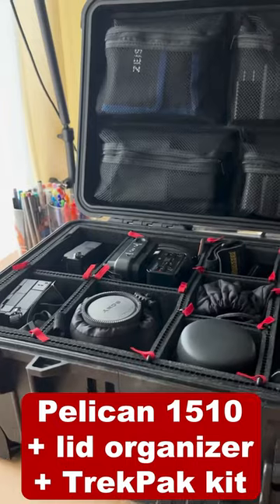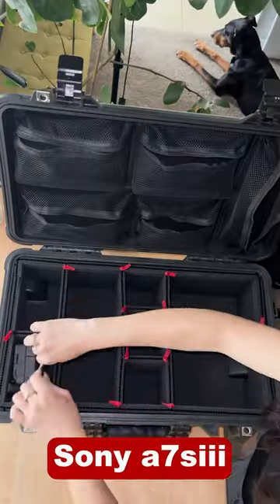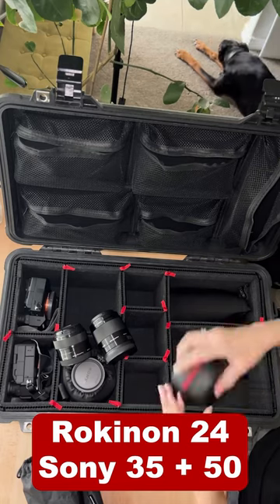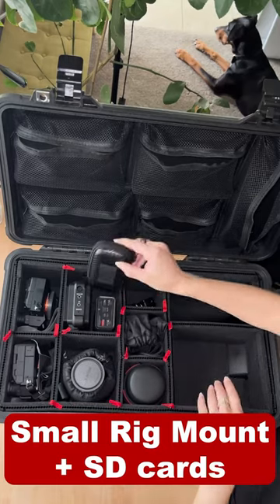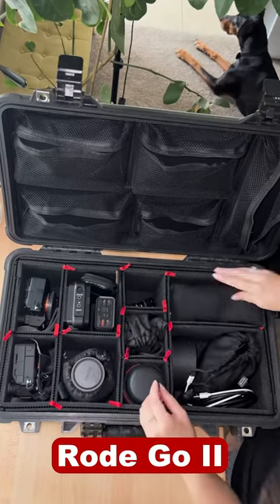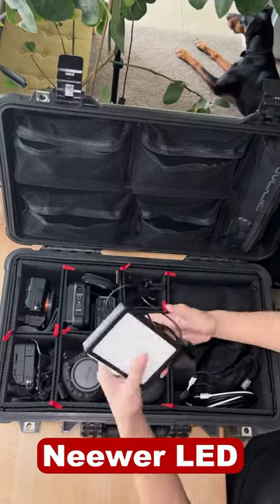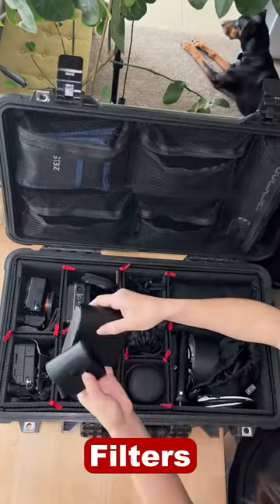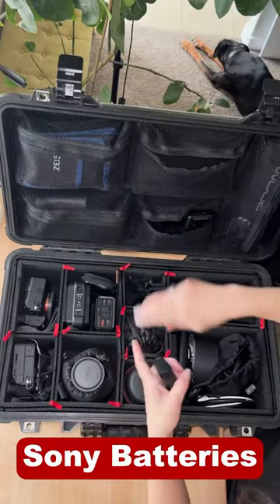Pack a camera kit with me! 📸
Can you pack all your camera gear into a little carry on case? Yes you can! Check out my setup and follow the links if you want to build your own kit.

// PELICAN SETUP //
Pelican 1510
TrekPak divider kit + lid organizer

// CAMERAS //
a7iii body
a7siii body

// LENSES //
Sigma 24-70mm f2.8
Tamron 70-180 f2.8
Sony 35mm prime f1.8
Sony 50mm prime f1.8
Rokinon 24mm prime f2.8

// AUDIO //
Sony headphones
Wireless Go mic
Zoom field shotgun

// ACCESSORIES //
Ninja V Monitor
Class 10 Cards
V90 Cards
USB-C battery pack
Neewer LED mini light